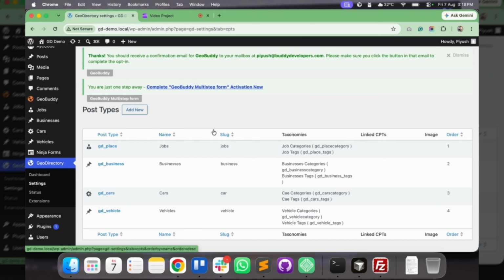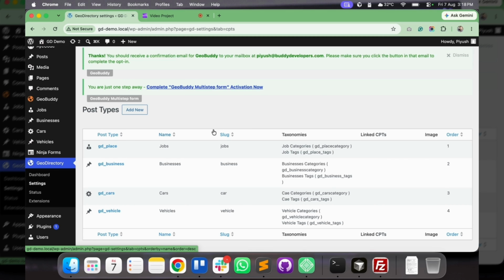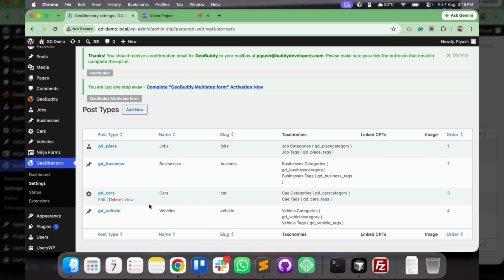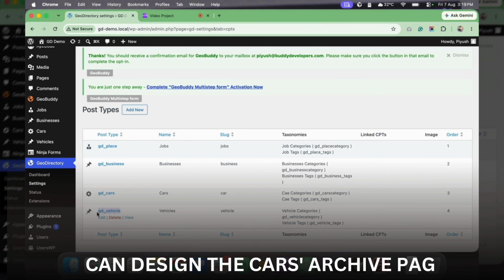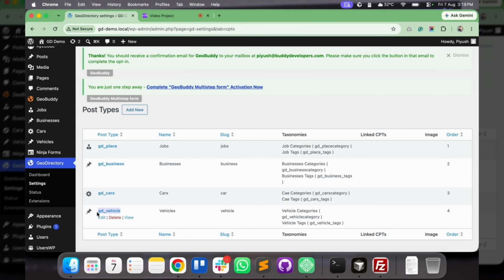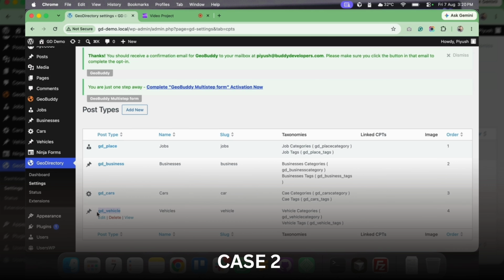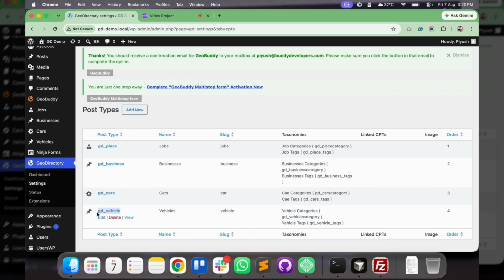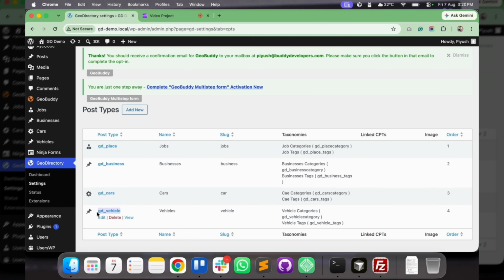Ep 8 - Why and when to create CPT | GeoDirectory Tutorials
Confused about when to create a Custom Post Type (CPT) vs when to just add a Category in GeoDirectory? In this video, we clear up all your doubts with simple, real-world examples — Cars vs Vehicles — so you know exactly which approach to use for your directory website.

You'll learn:
✅ When to create separate CPTs (different data types, different custom fields)
✅ When a Category is enough (same data type, just different classifications)
✅ How this decision affects your archive pages, single pages, and import/export
✅ Real example: Cars CPT vs Vehicles CPT vs Vehicle Categories

This is one of the most common questions directory website owners ask — get it right from the start and save yourself hours of rework later!

🎯 Need help setting up your GeoDirectory site the right way? Book a FREE 30-minute consultation with our GeoDirectory experts

🛒 Explore our premium GeoBuddy add-ons (Single Site, 5-Site, or Unlimited Site license) or grab our Membership starting at $99/year — get 10 premium add-ons + all future add-ons included!

💬 Got a directory website question? Drop it in the comments — we reply to every one!